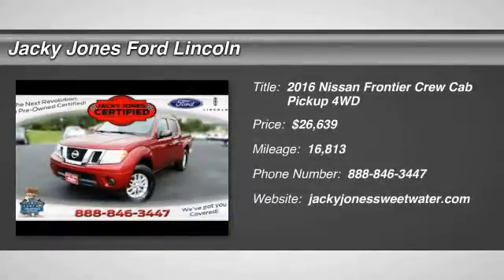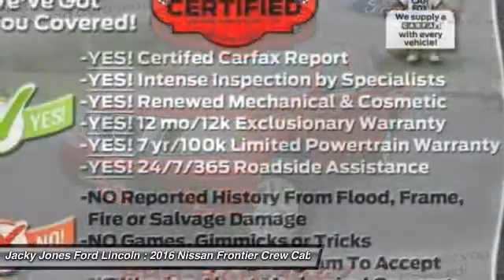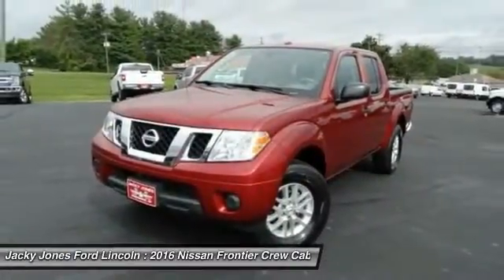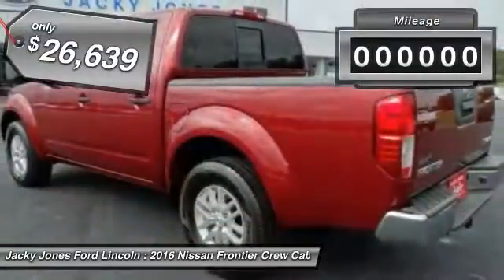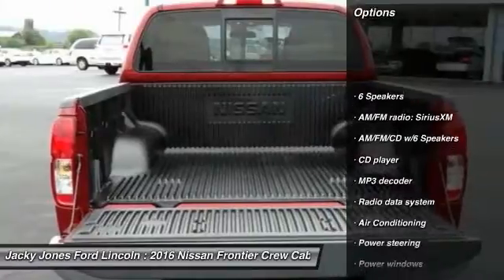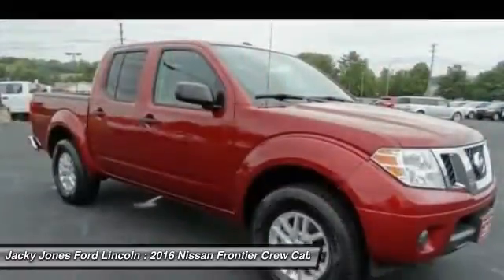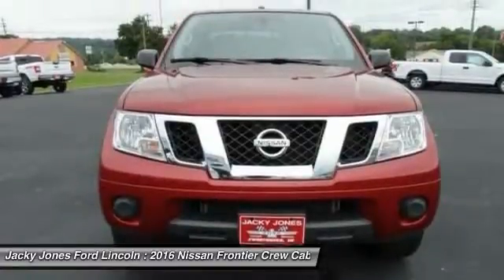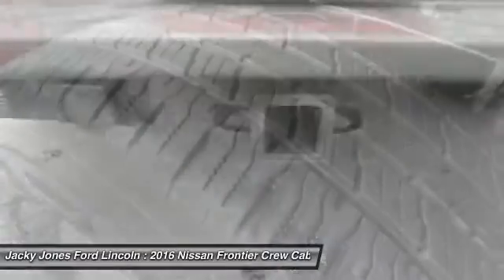2016 Nissan Frontier Sweetwater TN U5196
2016 Nissan Frontier SV - $26639

CarFax One Owner and JACKY JONES CERTIFIED! 12 month/12,000 Reserve Care & 7 year/100,000 Powertrain Warranties!. Frontier SV, 4D Crew Cab, 4.0L V6 DOHC, 5-Speed Automatic with Overdrive, 4WD, and Beige w/Unique Cloth Seat Trim. Come experience the Jacky Jones Ford Lincoln Way! We hand-pick only the best pre-owned vehicles and process them through our rigorous inspection, service and reconditioning departments! How would you like riding home in this hardy 2016 Nissan Frontier at a price like this? This is one Bad Boy truck that is rip-roaring and ready to go. This dog wants to HUNT! It is nicely equipped with features such as 4.0L V6 DOHC, 4D Crew Cab, 4WD, 5-Speed Automatic with Overdrive, Beige w/Unique Cloth Seat Trim, CarFax One Owner, Frontier SV, and JACKY JONES CERTIFIED! We've got you covered!